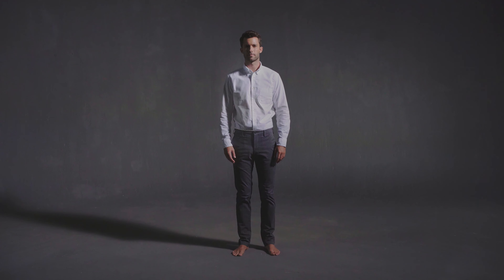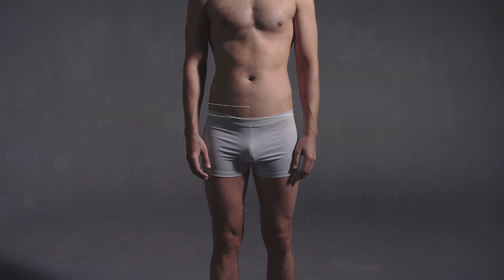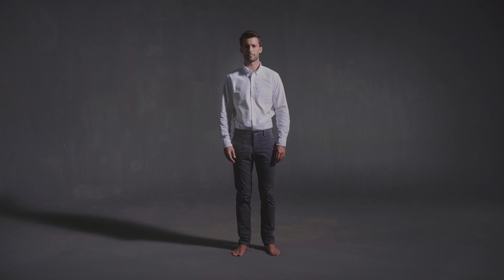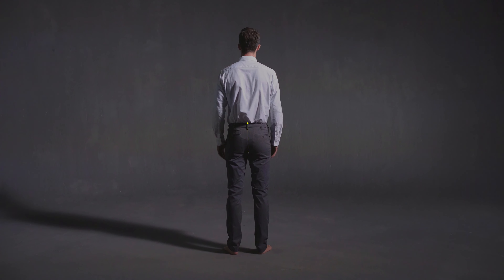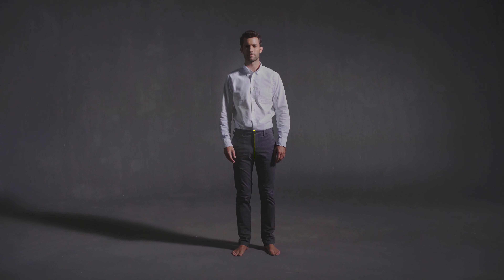How to measure male crotch length with ease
To take this measurement you'll need to identify the level where the trousers are worn. This level may be low, regular or mid-waisted. It's best to wear well-fitting slim jeans or trousers when taking this measurement. Measure from the top of the front waistband, along the crotch and between the legs, to the top of the back waistband. Make sure the tape measure follows the seam of the trousers exactly, it shouldn't be tighter or looser than the trouser crotch. It's best to take this measurement directly off the garment, rather than the body, if possible. Repeat this measurement several times for accuracy.